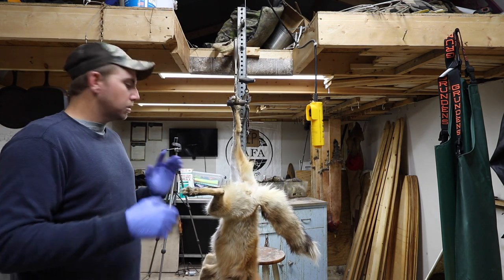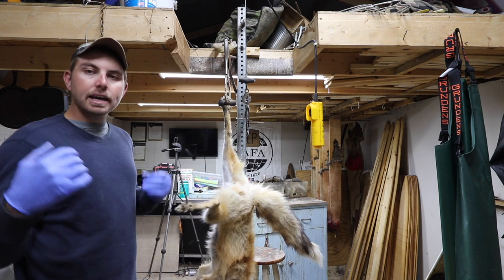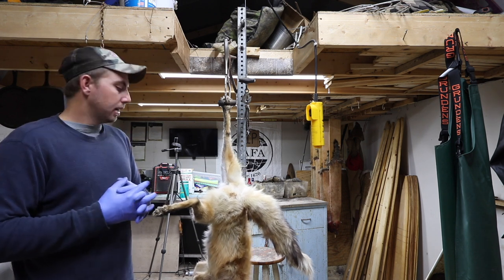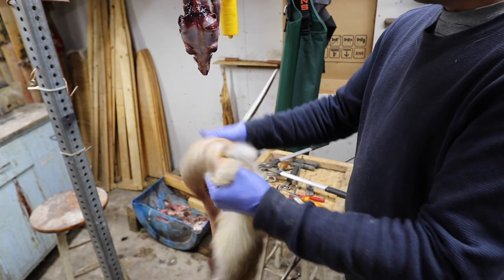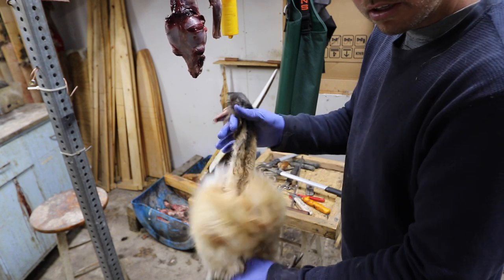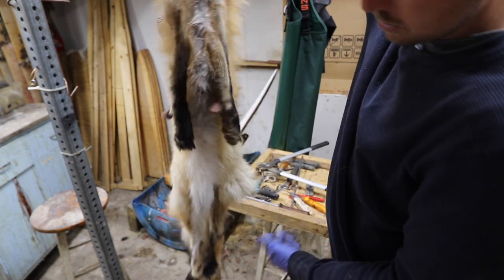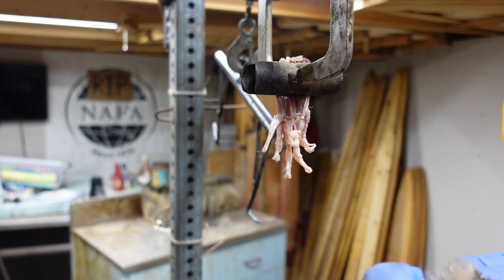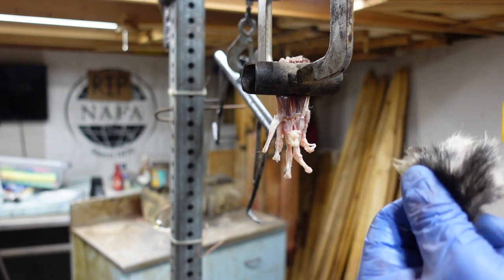{Feet On} Skinning, Fleshing, and Boarding a Fox (K9) for a Wall Hanger (Full Process)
Lotta request for this video. So here it is hope y'all enjoy.
Skinning 0.00
Skinning feet 22.43
Splitting ears 31.04
Fleshing  38.20
Boarding 45.33